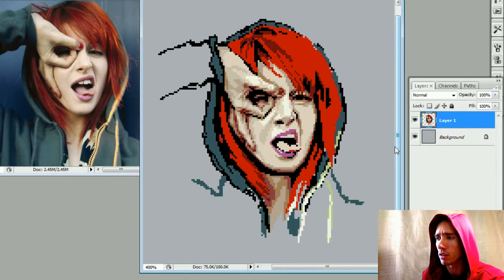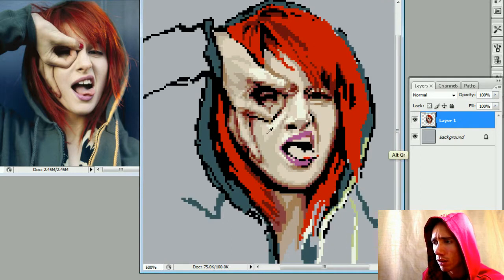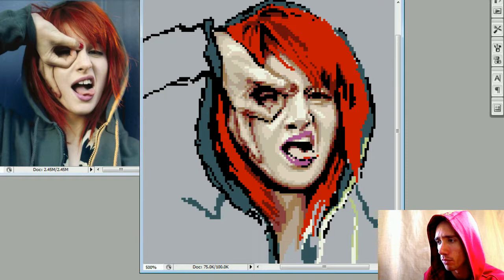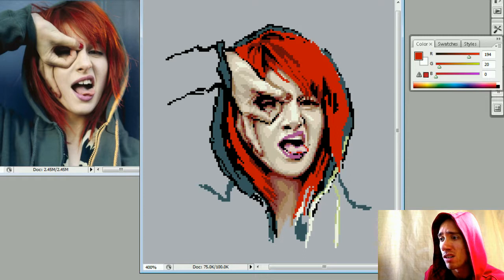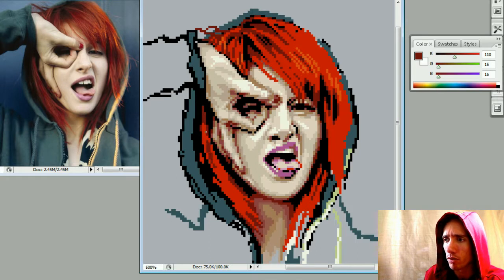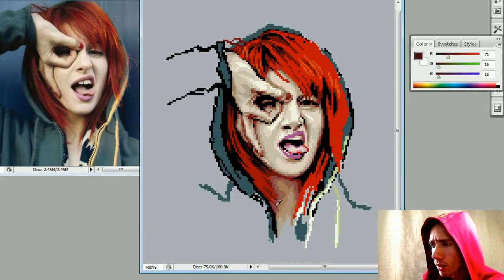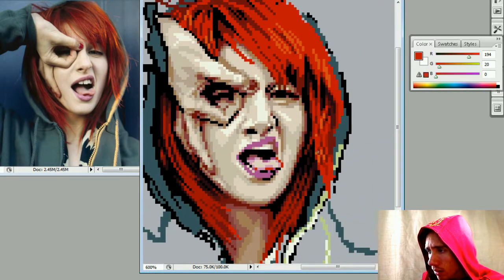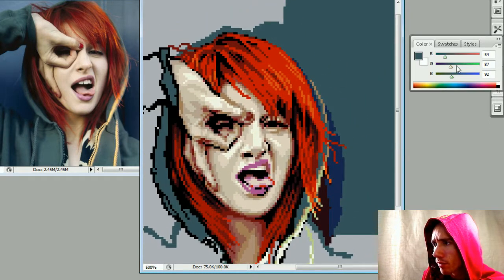Pixel art demonstration 21 Portrait part 2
In this video I continue to pixel a portrait of Hayley Williams.